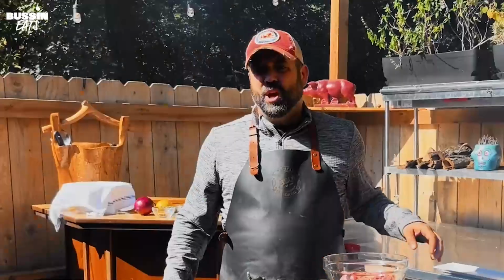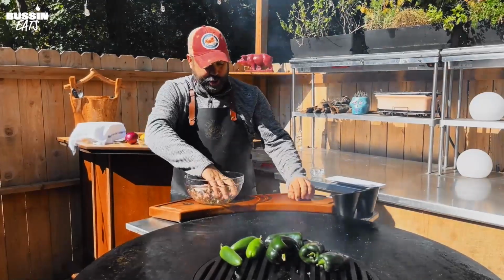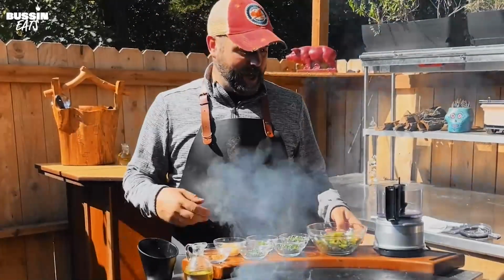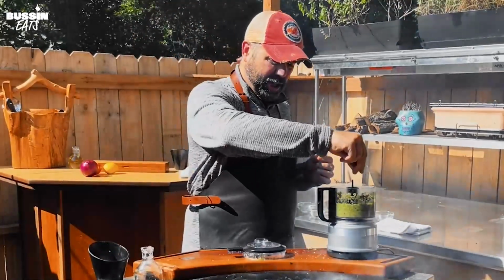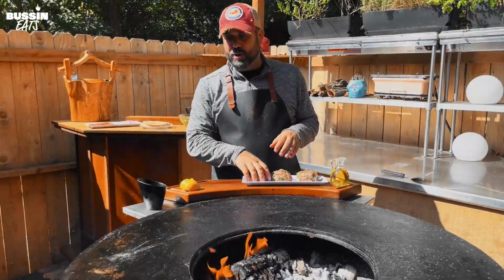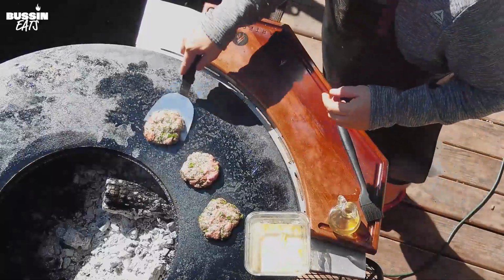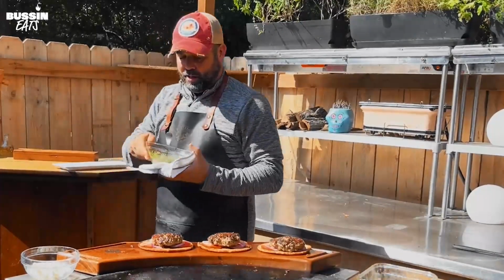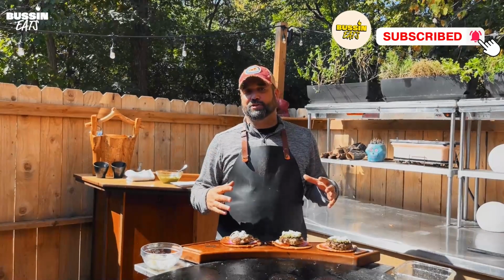Burgers Around The World - Spicy Moroccan Lamb Burger I Bussin Eats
Burgers around the world - spicy Moroccan lamb burgers with green harissa sauce; that's what we'll be making in today's episode of Bussin Eats! We'll be using delicious naan breads to use as buns for our spicy burgers and making a green harissa sauce from scratch. Get ready to travel around the world with these delicious lamb burgers!

🔥INGREDIENTS🔥
• 1 lb ground lamb
• 1 clove garlic, minced
• 1/4 cup parsley, minced
• salt
• black pepper

For the green harissa sauce:
• 3 poblanos
• 2 jalapeños
• 1/4 cup cilantro, minced
• 1/4 cup parsley, minced
• 2 tbsp green onions
• 2 cloves garlic, minced
• 2 tbsp mint
• 2 tbsp lemon juice
• 1/2 tsp ground cumin
• 1/4 cup olive oil
• smoked salt
• tomato, thin sliced
• red onion, thin sliced
• feta
• pita/naan

At Bussin Eats, we love fresh ingredients and fun and original recipes, from the easiest to the fanciest! If you want to try new things and experiment with your cooking, you’re exactly where you need to be! Let’s get cooking!